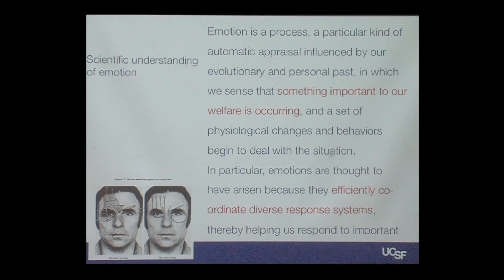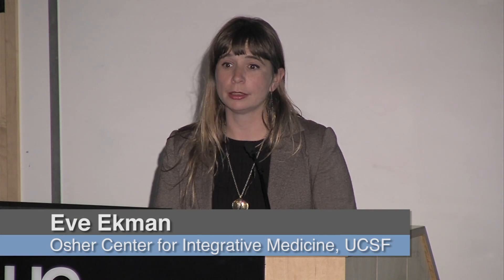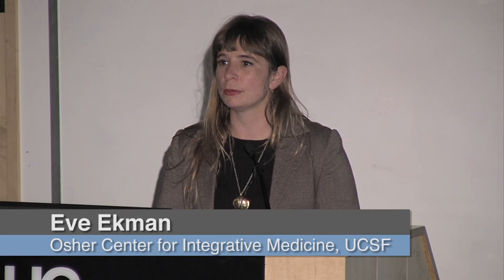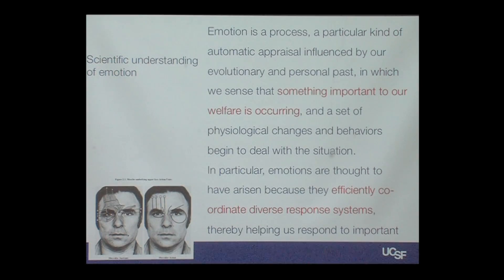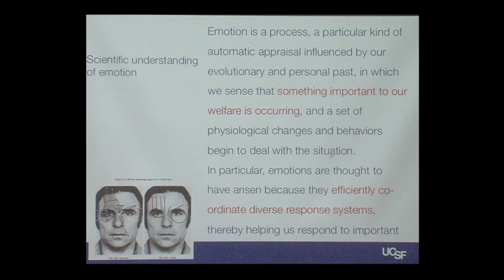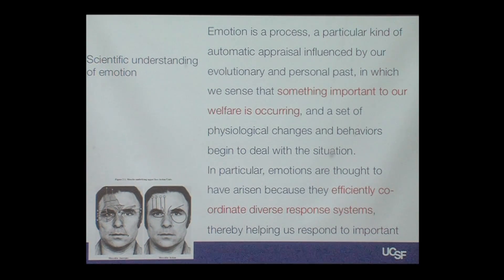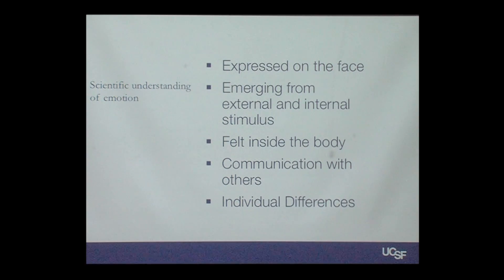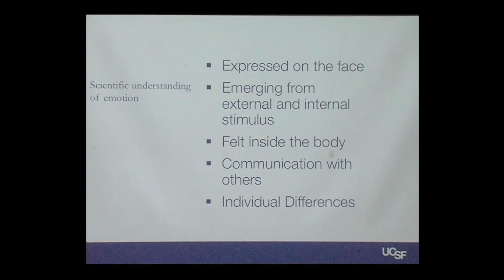What Are Emotions?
Eve Ekman gives a clinical definition of emotion, including their utility as we understand it, how they arise in the mind, and the ways various emotions are felt in different people.  [Show ID: 31341]